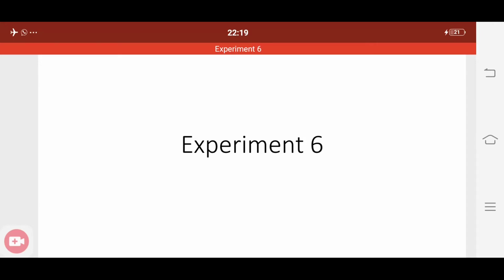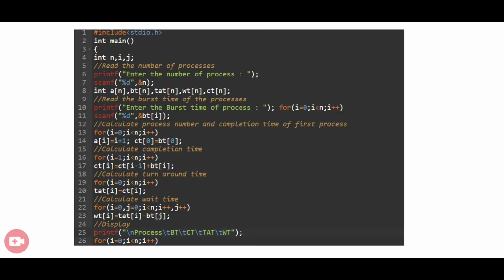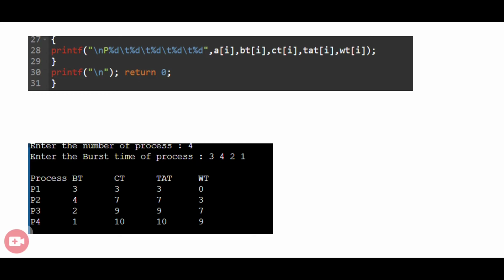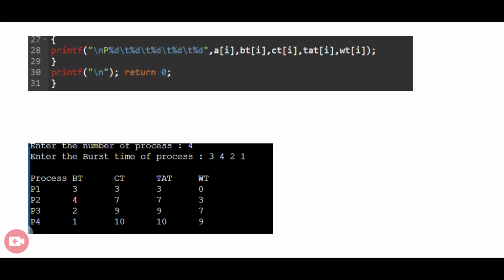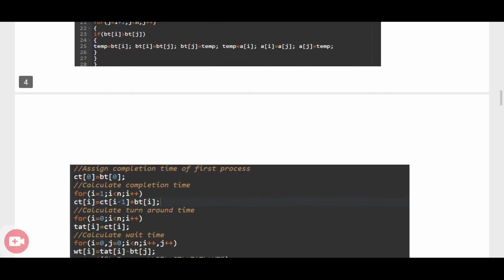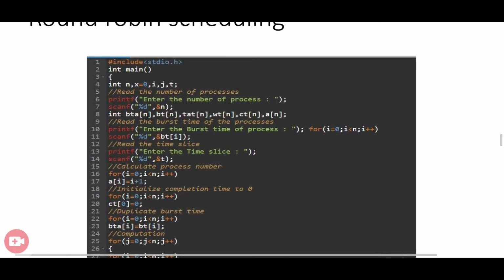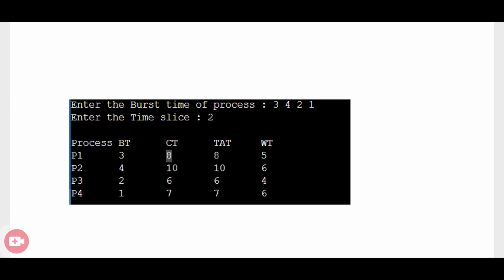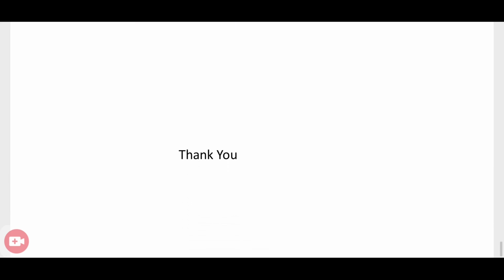process scheduling algorithmd